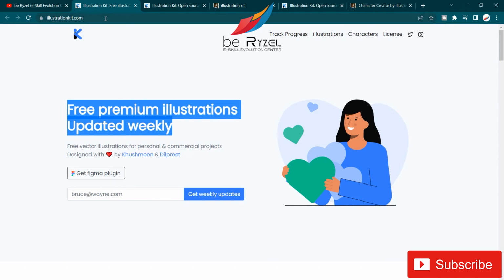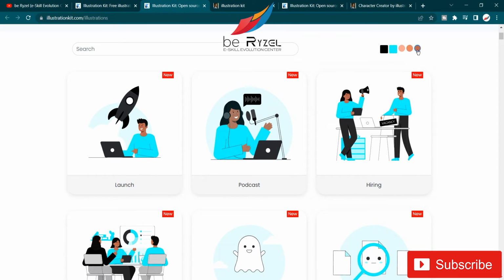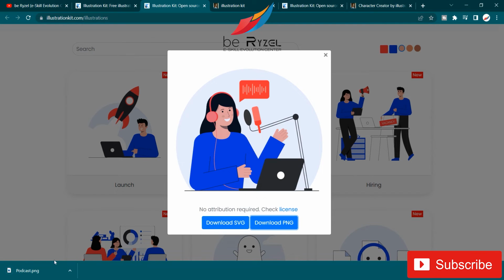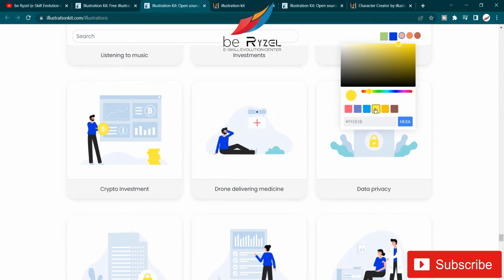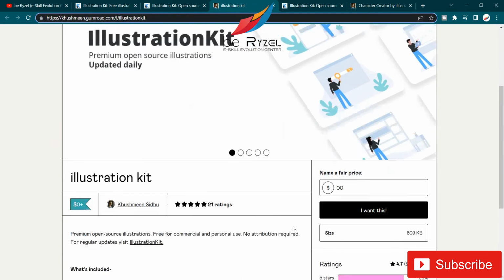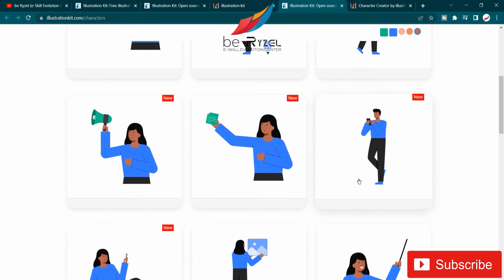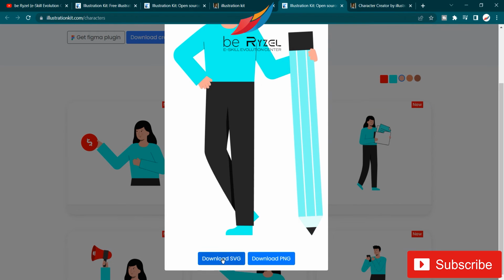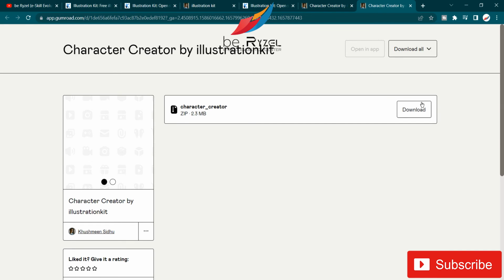Get Huge Library of Free Vector Illustrations and Characters - be Ryzel e-Skill Evolution Center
Full tutorial of Free Social Media characters illustrations, vector Graphics, Free Vector, Person Vectors, character profile template and FreePik like illustrations. Its Completely Free for Everyone!